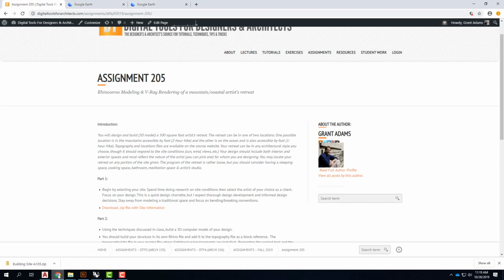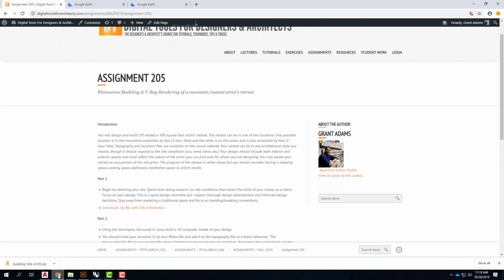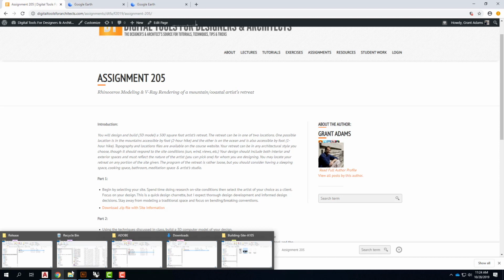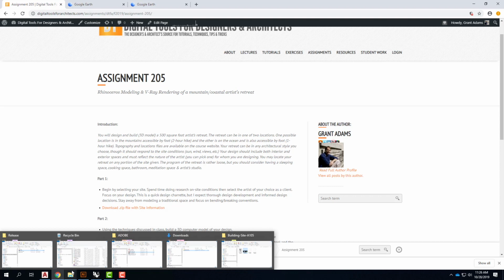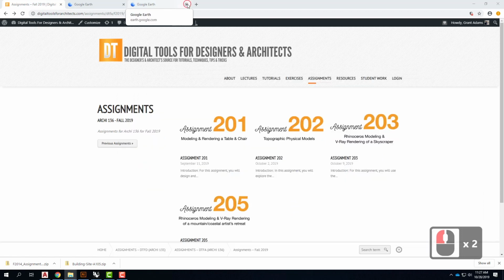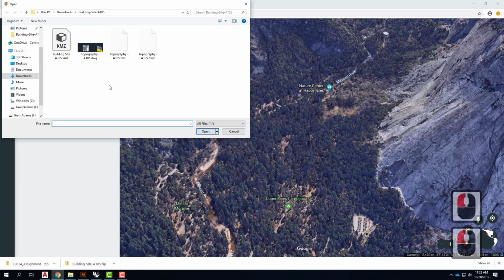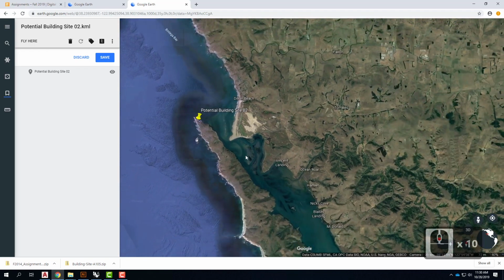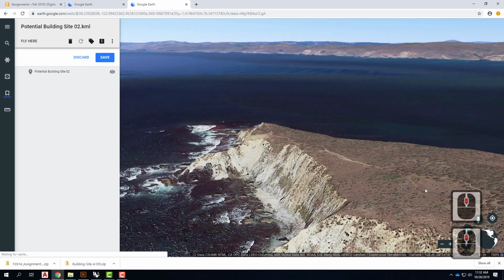Lecture 218 - Introduction to Assignment 205 (Fall 2019)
An overview of the two sites for Assignment 205 including basic site analysis techniques.